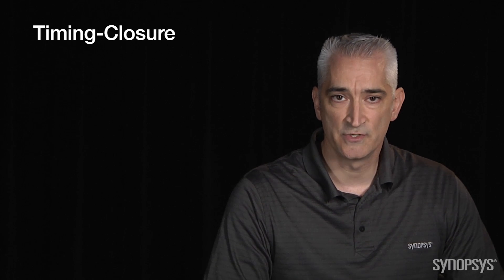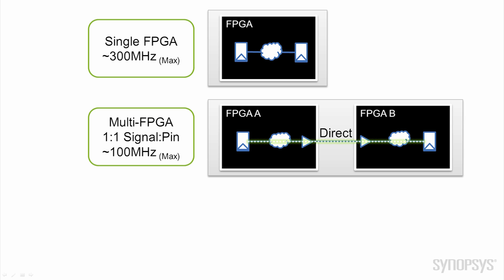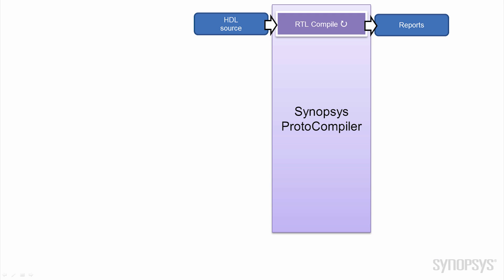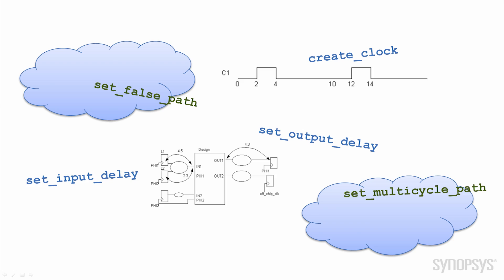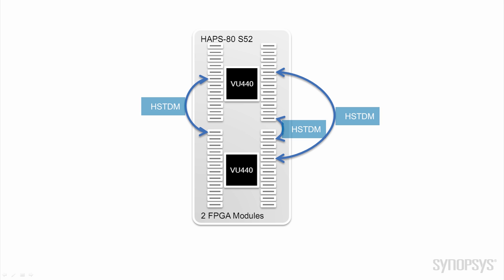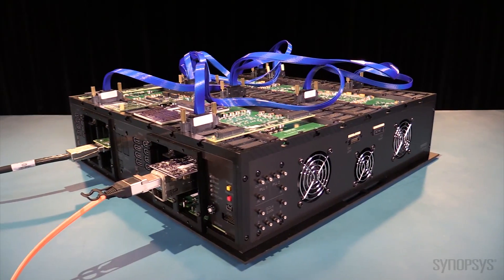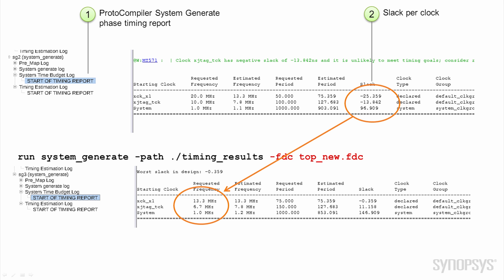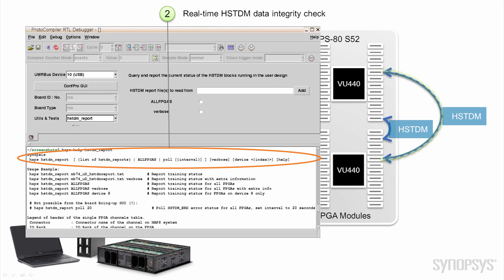Prototype Timing Closure with Synopsys HAPS-80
Prototype timing closure is best achieved with a good prototyping methodology and a mix of well-designed equipment and automation tools. HAPS-80 and ProtoCompiler are the fastest and most reliable way for you to deploy a high-performance ASIC and IP prototype.
Troy Scott, Senior Product Marketing Manager, FPGA-based Prototyping Solutions